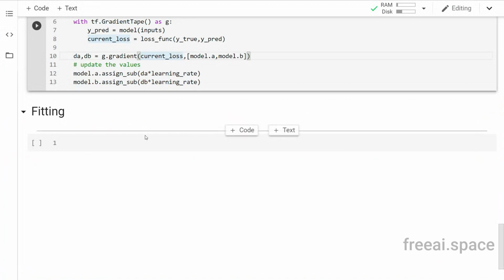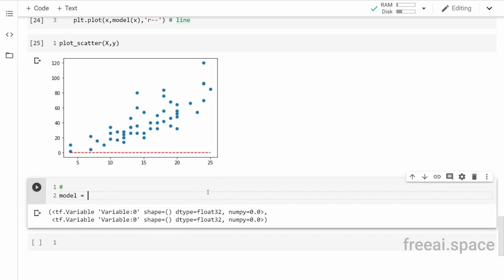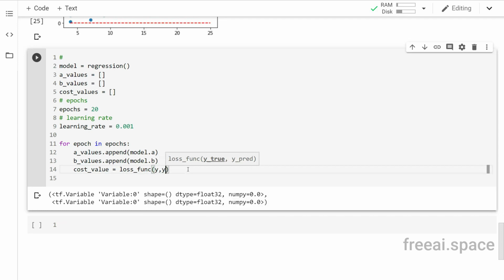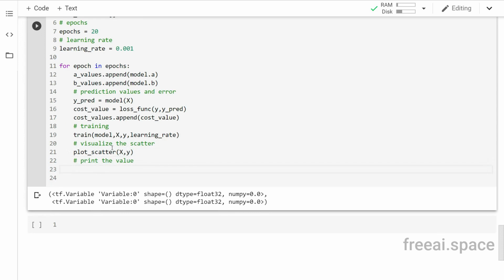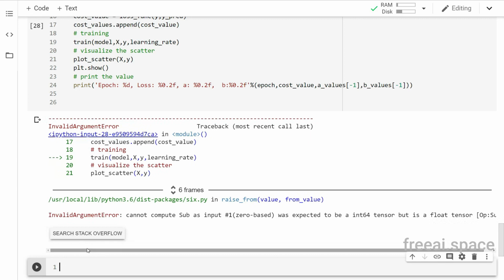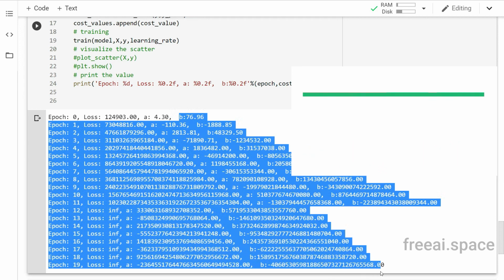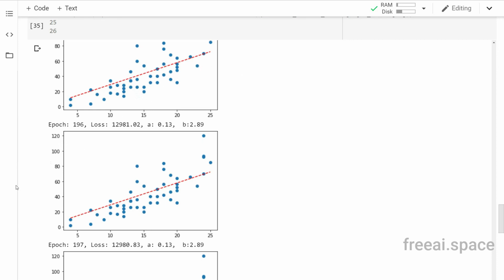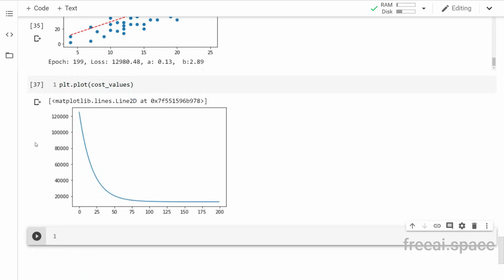9/9 Training Own Custom Regression Model in TensorFlow 2